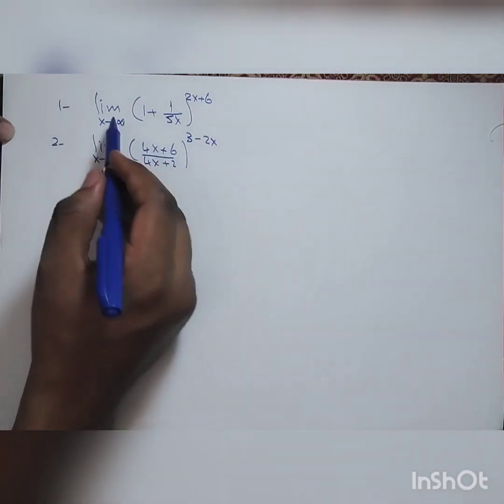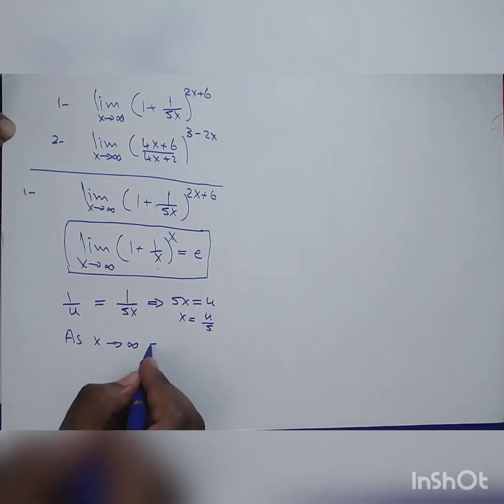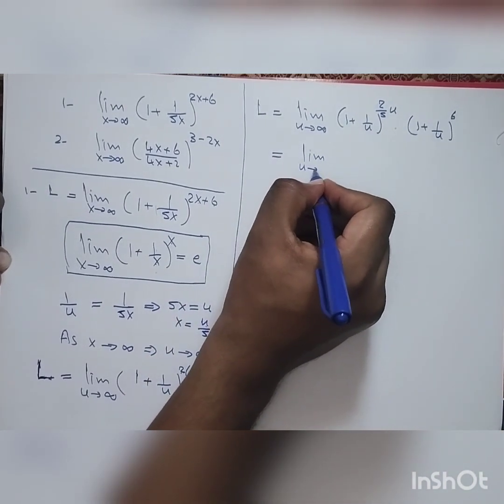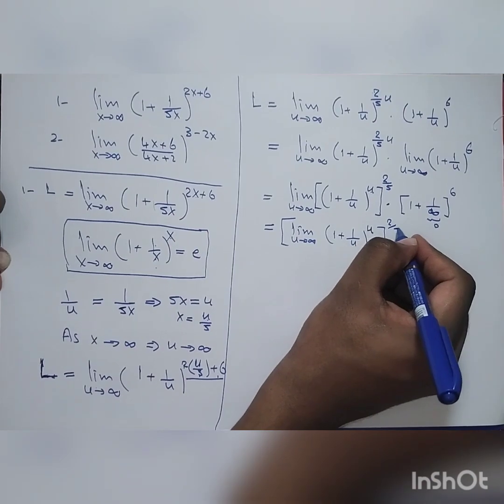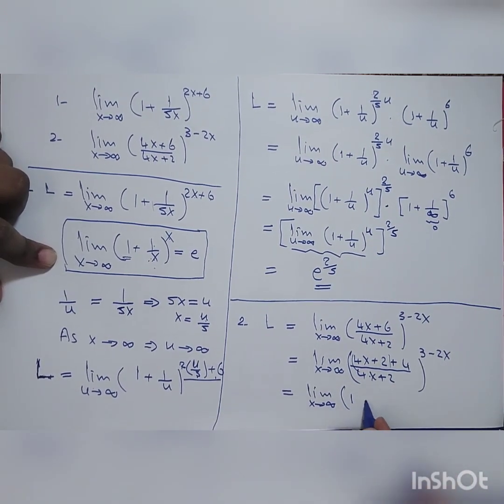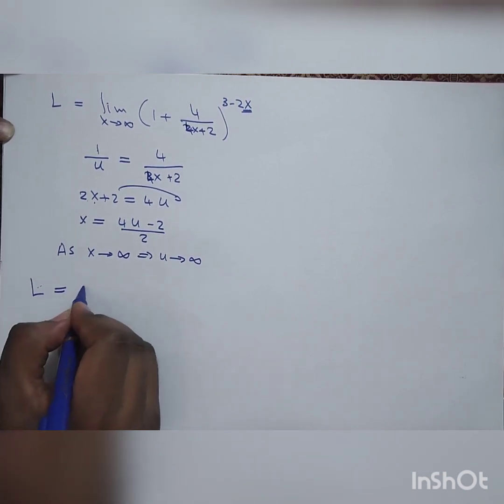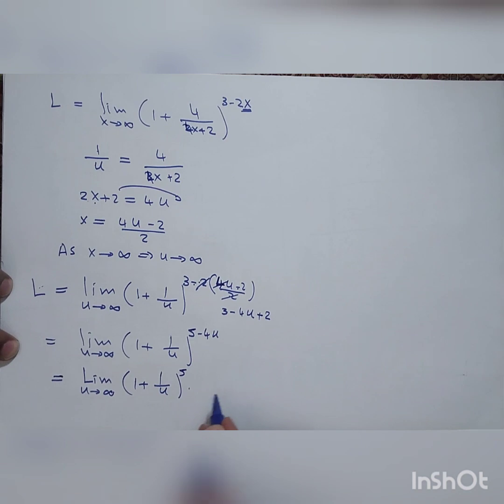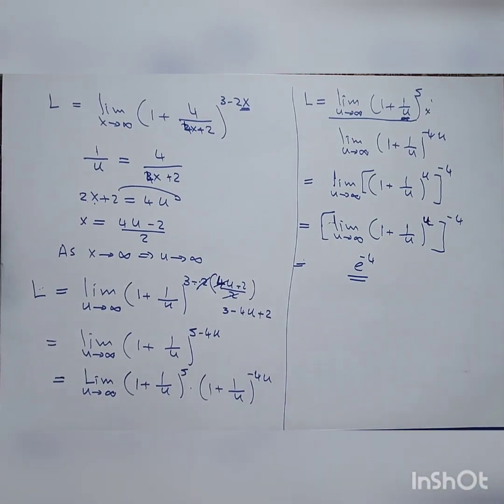Evaluating limits 001